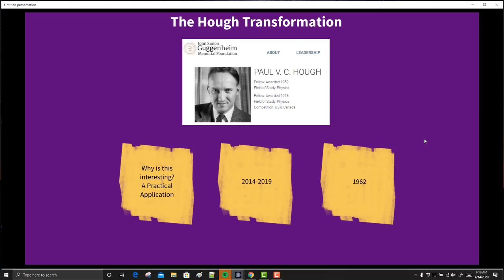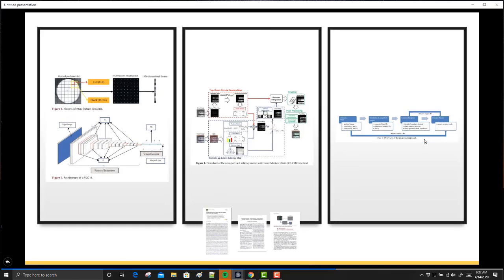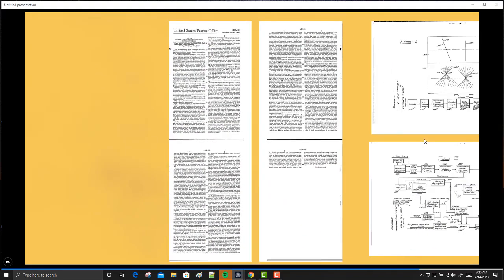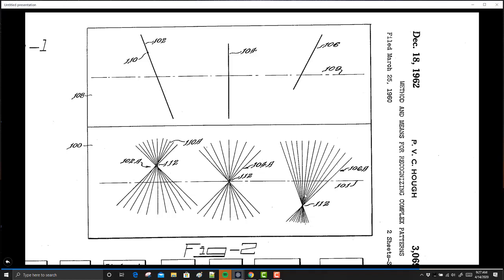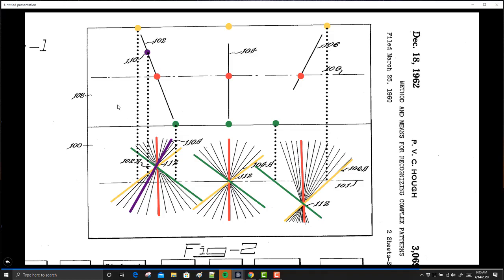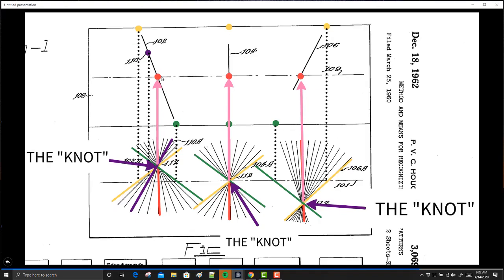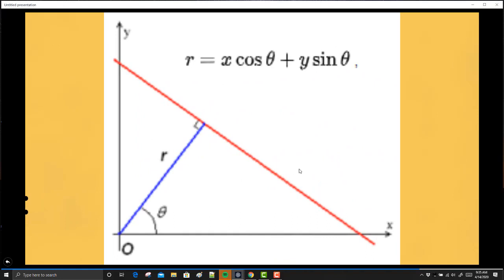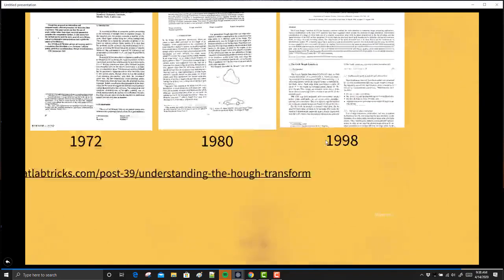gavin h ml2 project hough transform 720p 1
SMU Data Science presentation on the Hough Transformation calculatino.